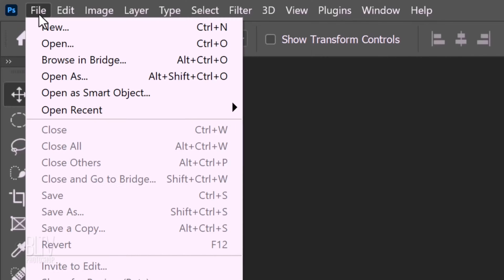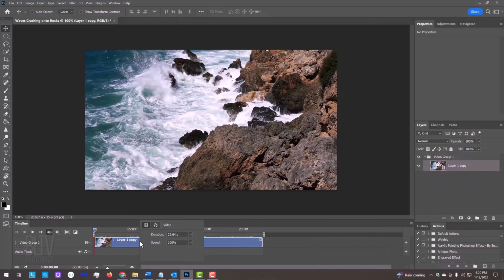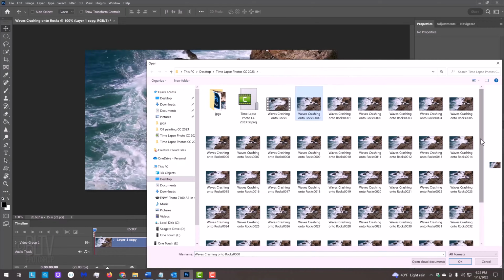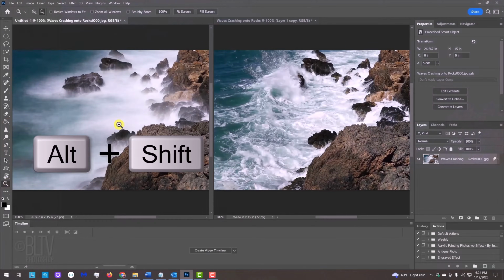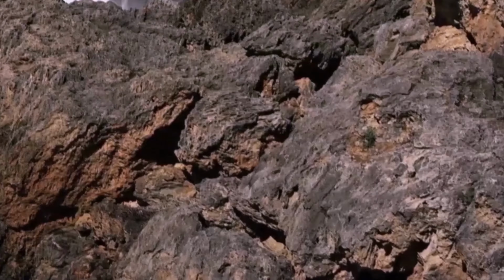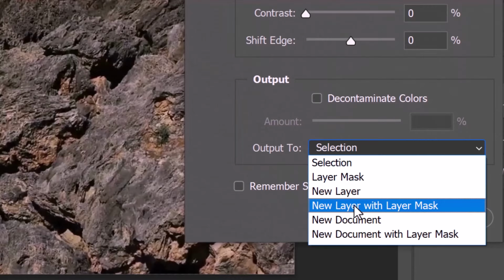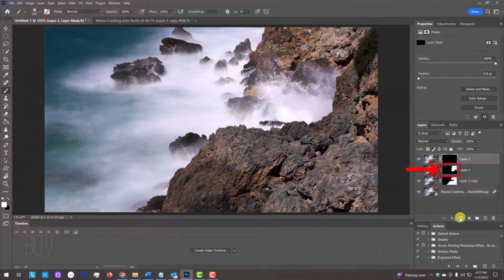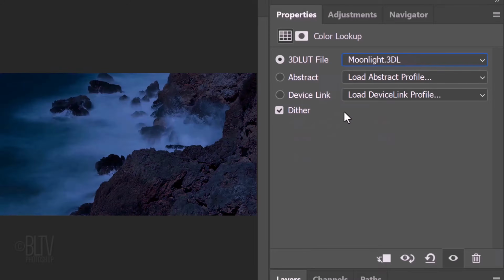Photoshop: Transform Videos into a TIME-LAPSE Photos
Photoshop CC 2023 tutorial showing how to transform video into an ethereal, time-lapse or long-exposure photographic image and how to add back original details.

I want to thank the great and brilliant Julieanne Kost who is the Principal Evangelist at Adobe Systems from whom I learned this technique.